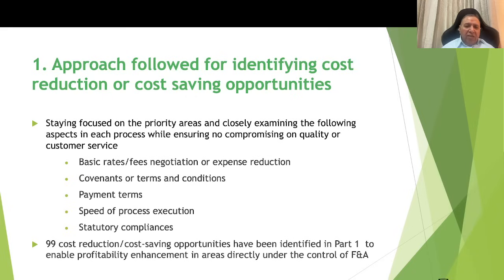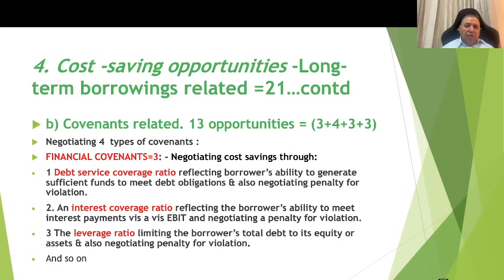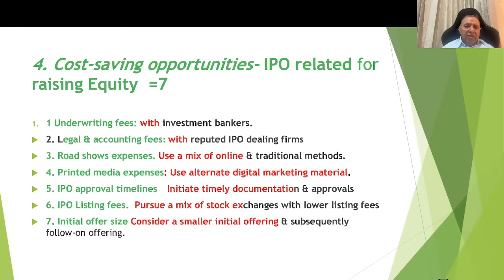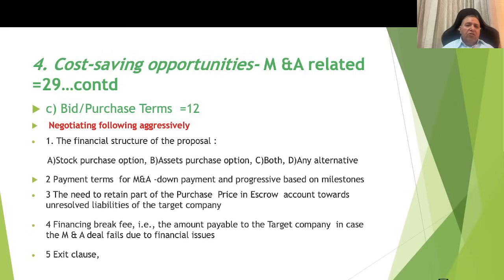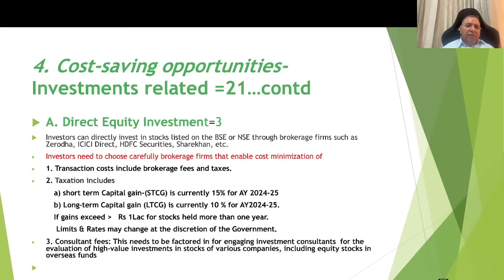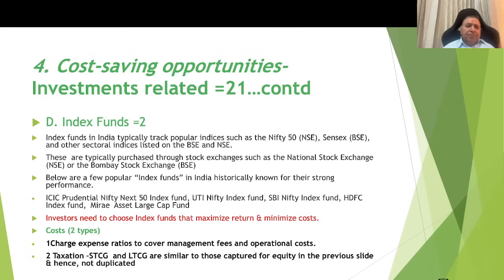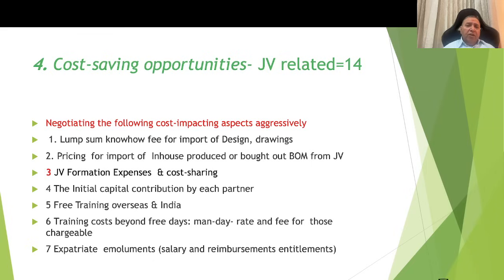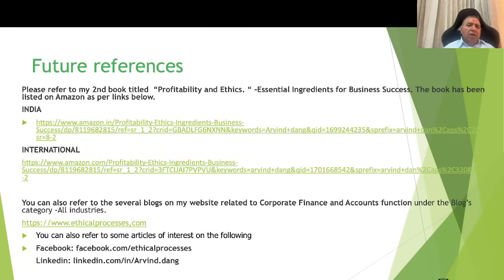Implementing Cost Reduction Activities in Finance and Accounts Part 1, ninety-nine numbers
This video includes the following aspects
 1 Approach followed for identifying cost reduction or cost-saving opportunities
2 List of 6 areas  under the direct control of the Finance & Accounts function
3 How this PPT is structured.
4 Brief narration of ninety-nine cost-reduction opportunities identified
5. Way forward